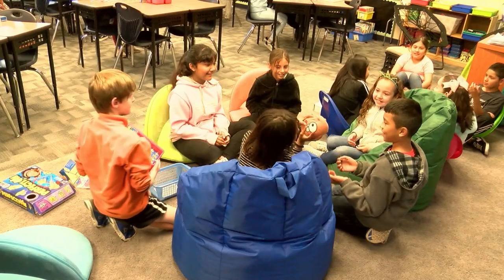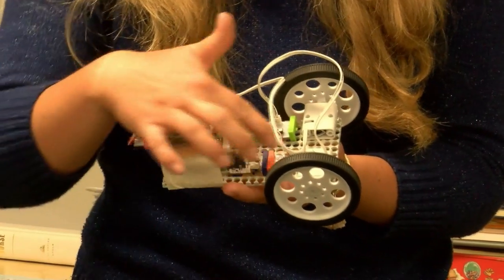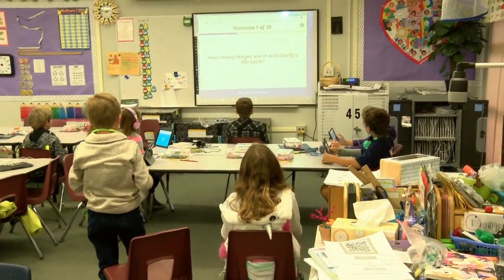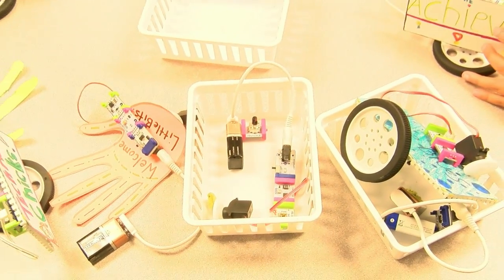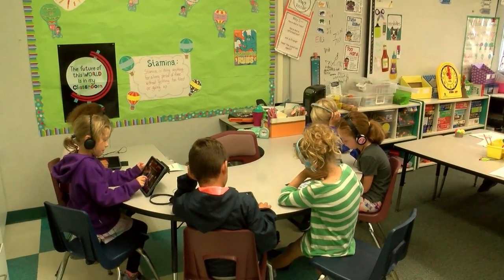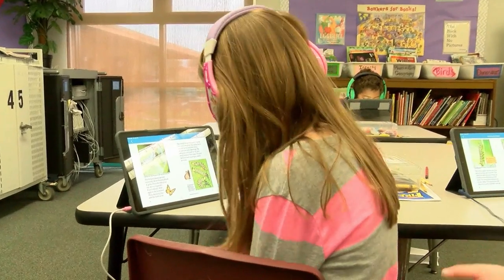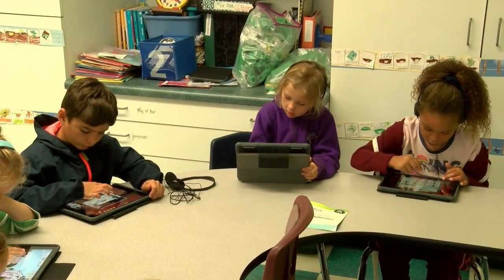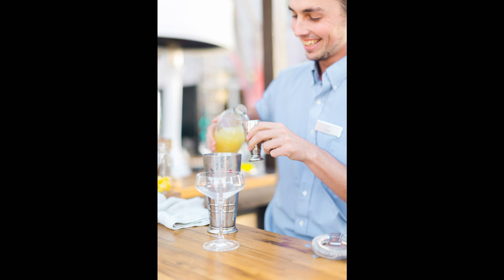Loews Play on the Bay 2019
Loews Coronado Play on the Bay 2019